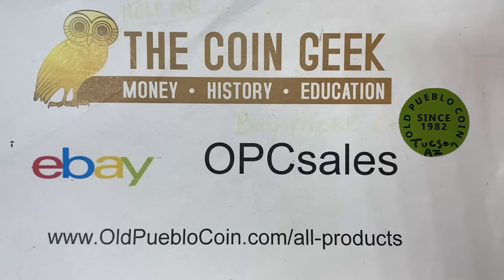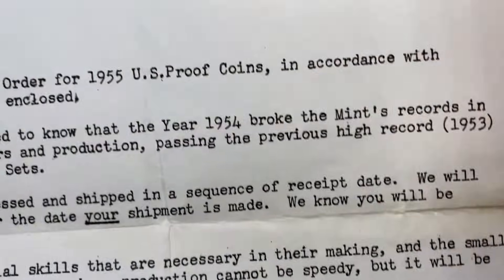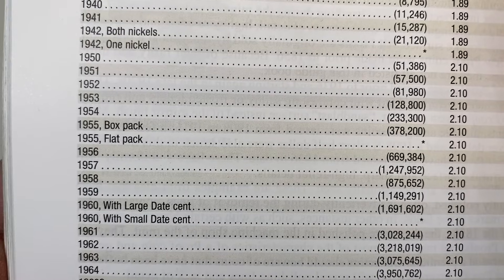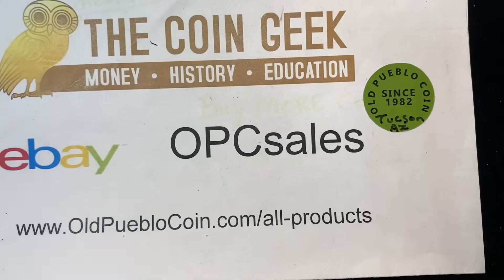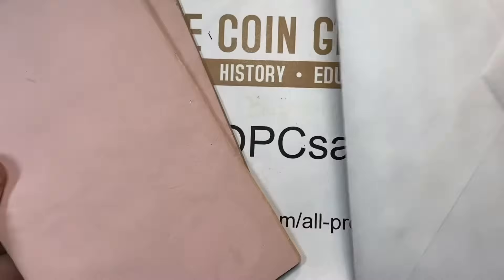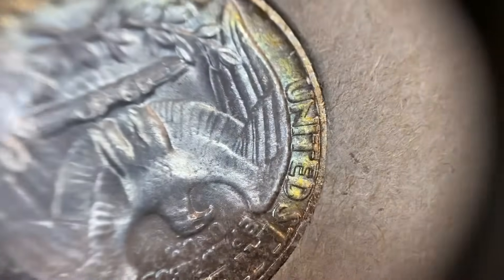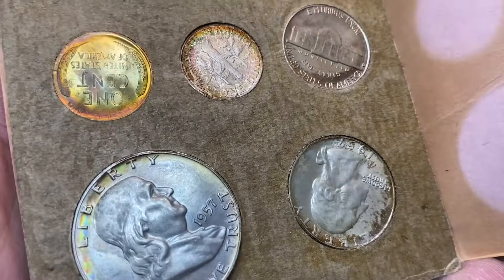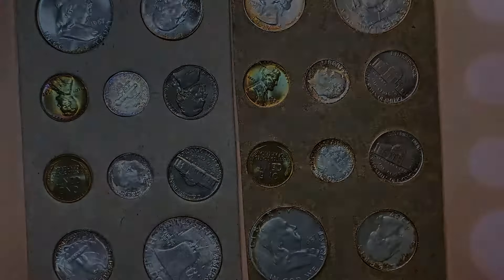U.S. Mint Sets & Letters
1957 Mint set (1¢ auction)
1955 Proof set w papers (1¢ auction)
1956 Proof set (1¢ auction)

At time of video release, we have some other mid-century mint sets, found